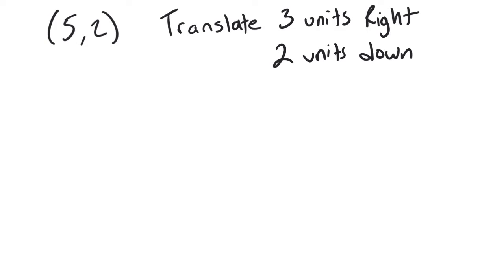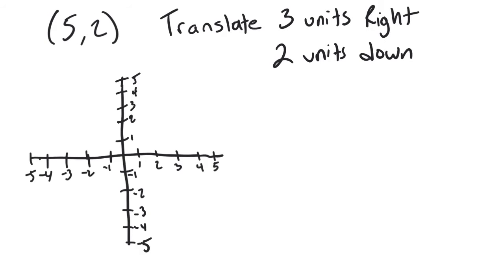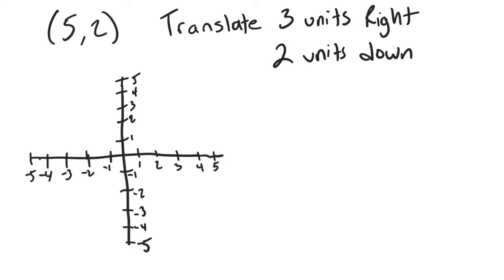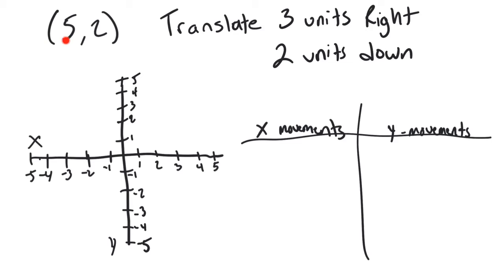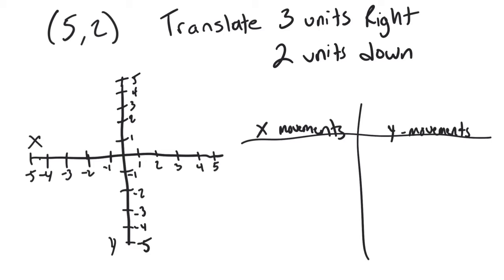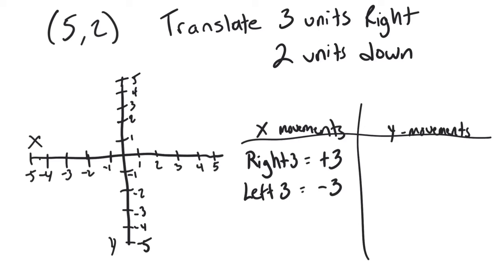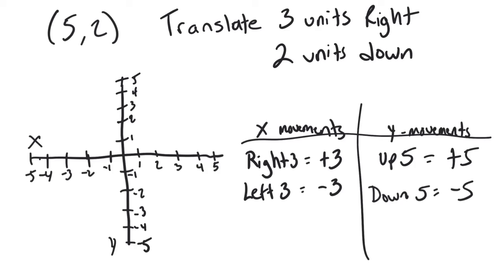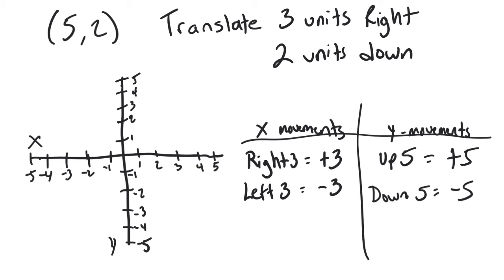Translation of a point